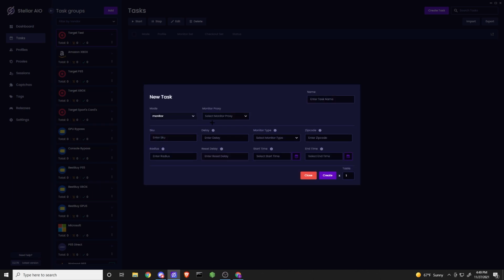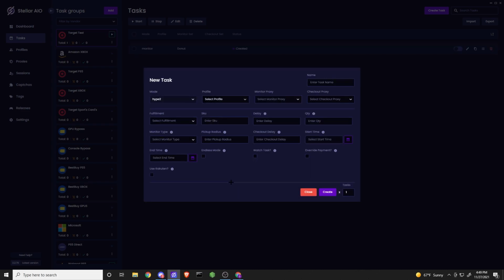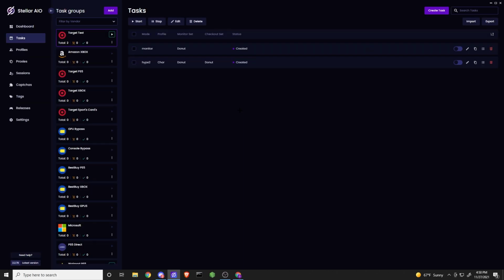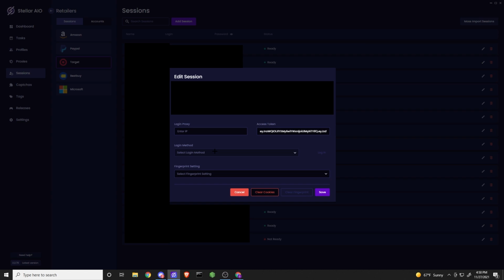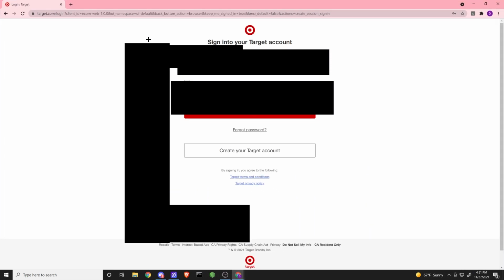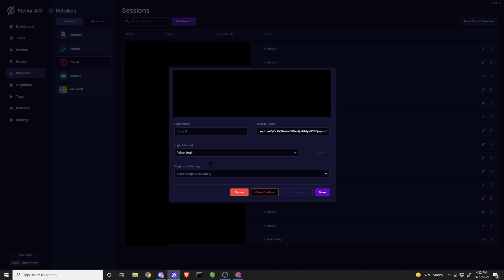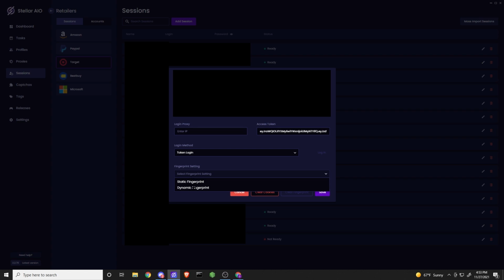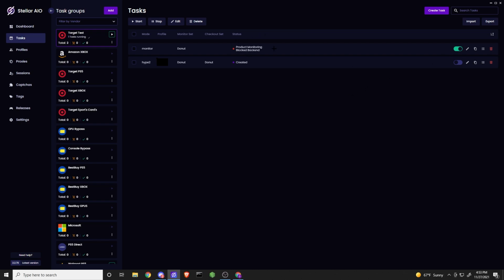Stellar AIO Guide: *BEST* Target Console Setup